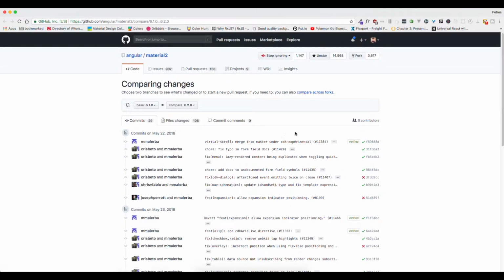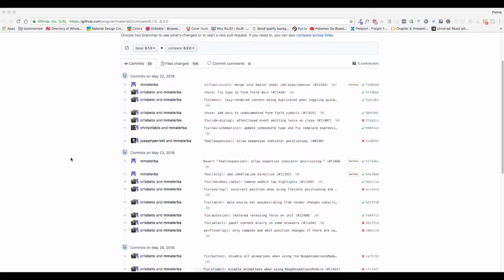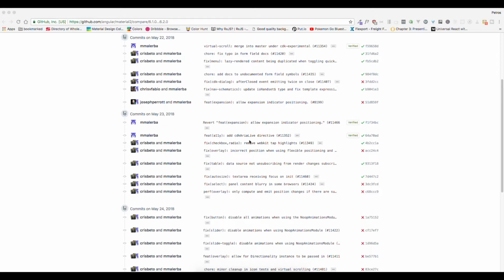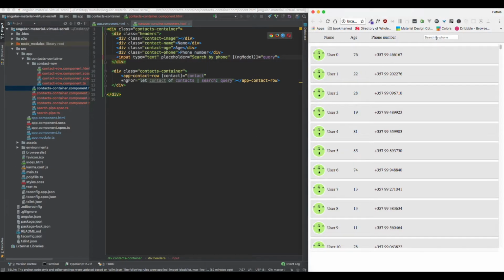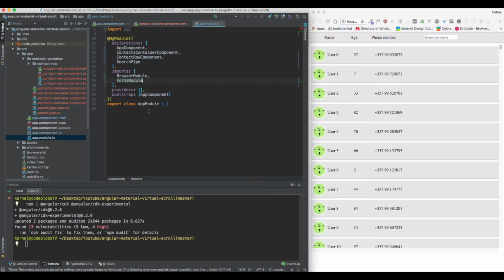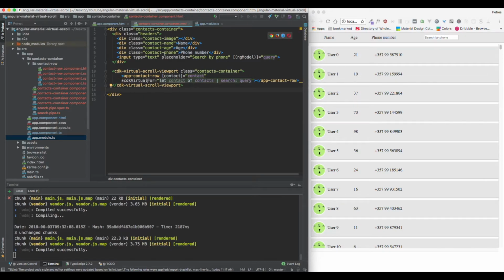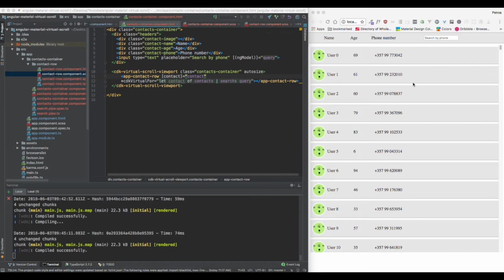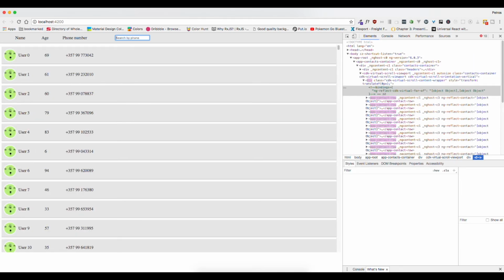What is virtual scroll and implementing angular material virtual scroll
Learn what virtual scroll is, what are the benefits and how to implement the angular material virtual scroll.